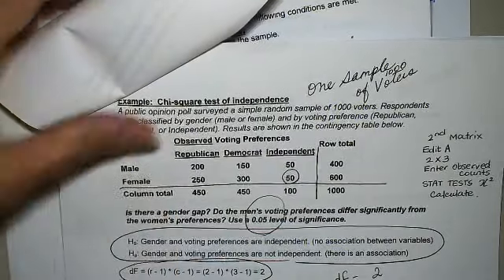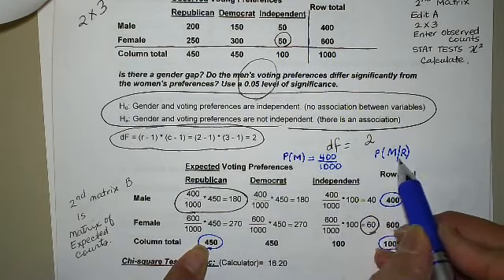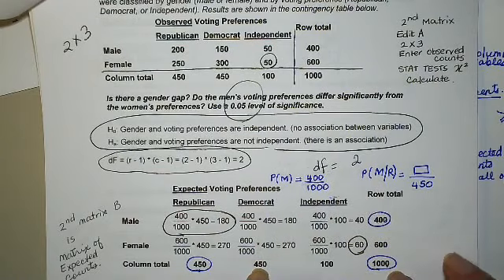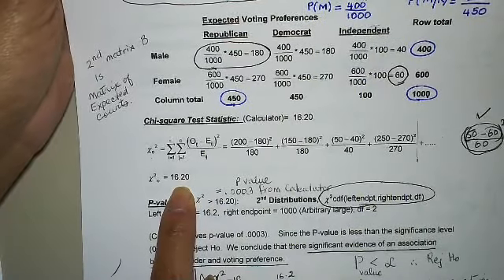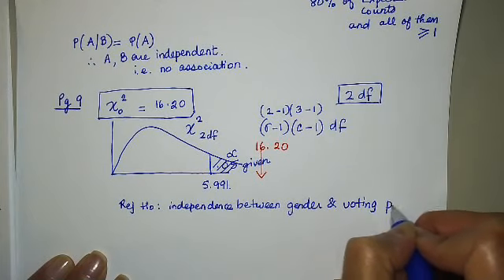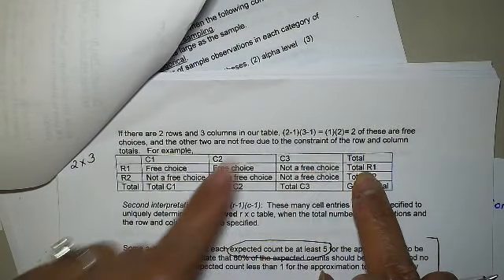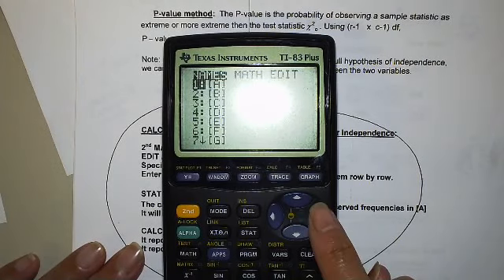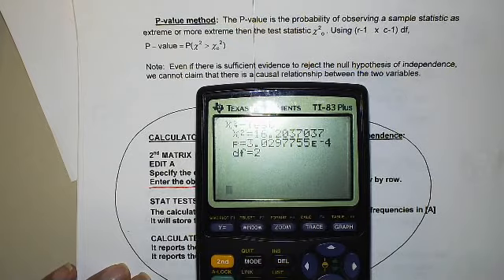Chi Squared test of independence and test for homogeniety of proportions_1